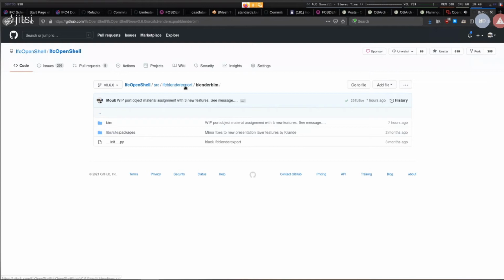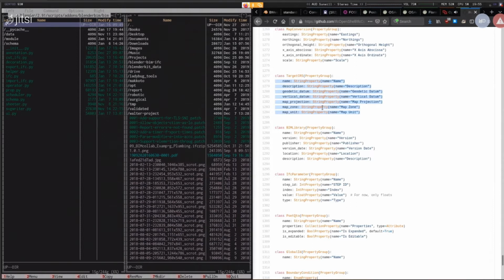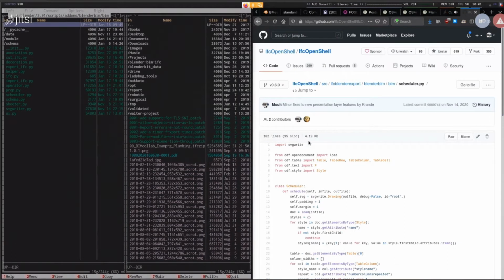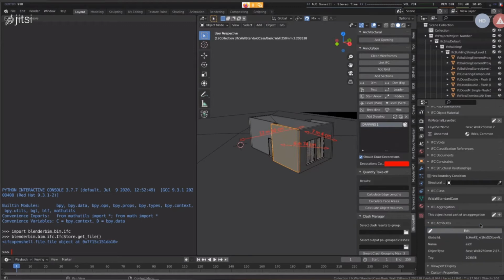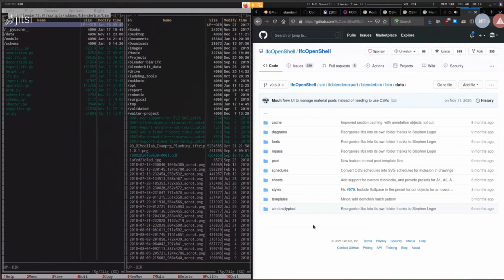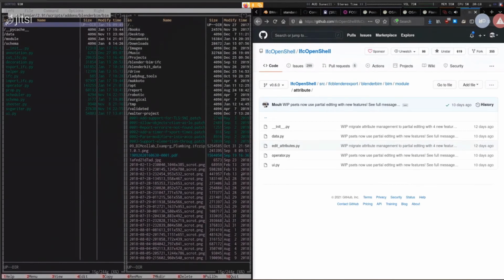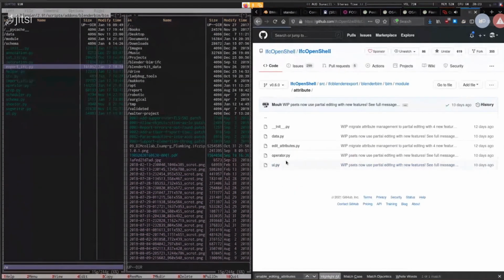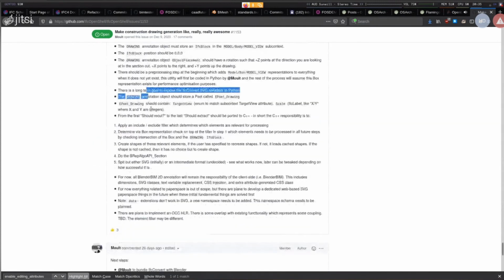BlenderBIM Addon-Introduction to the Project Github at 20210117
BlenderBIM Addon is the an addon focused on native IFC format editing that based on Blender.

In this video, Dion explained to Chun about current arrangement and logic of the BlenderBIM github. At the later half of the video, he will talk about the upcoming change which gain BlenderBIM-Addon massive of efficiency for editing IFC file.

If you would like to contribute in AEC industry. Please join the OSarch community and share your knowledge to others.

Current Situation: 00:00 - 11:37:40
Future Approach: 11:37:40 - 31:28:55
Technical Discussion of BBAO: 31:28:55